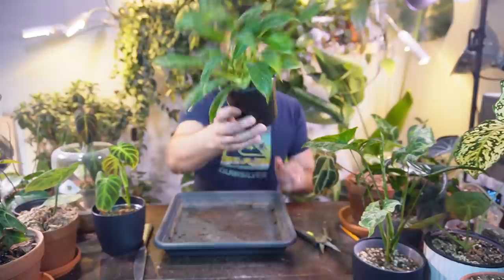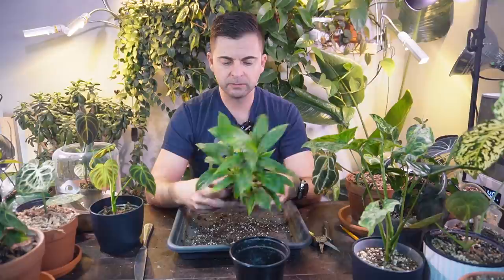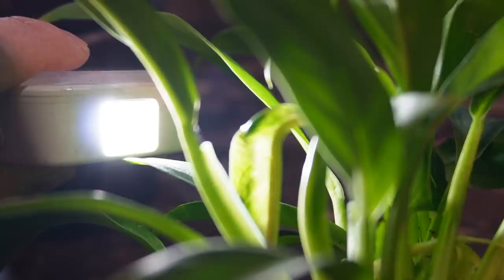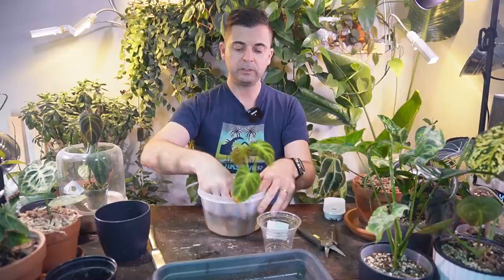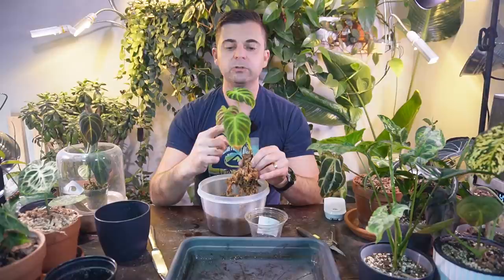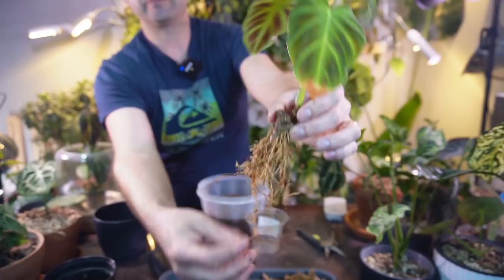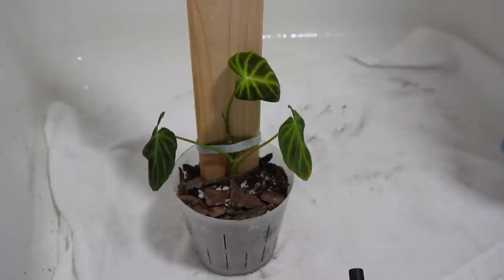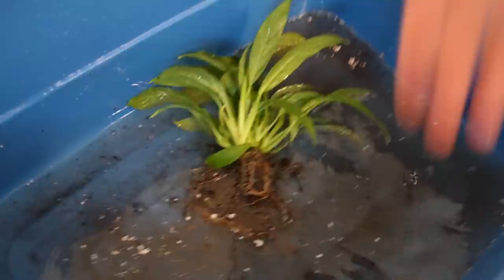REPOTTING SOME PHILODENDRONS | Verrucosum, Splendid And Lynette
Join me repotting some of my philodendron plants!
Everything Plants Amazon Shop
Canada Amazon
USA Amazon